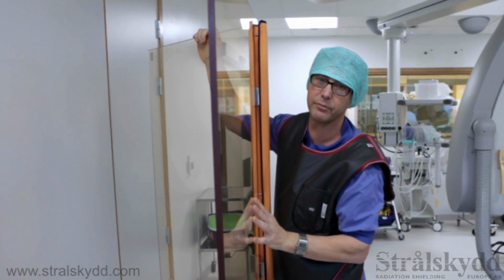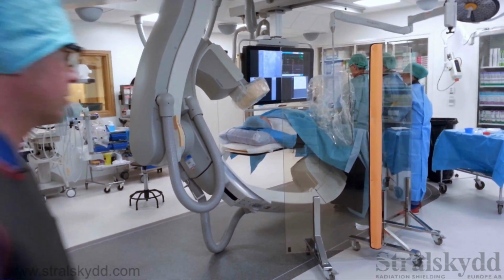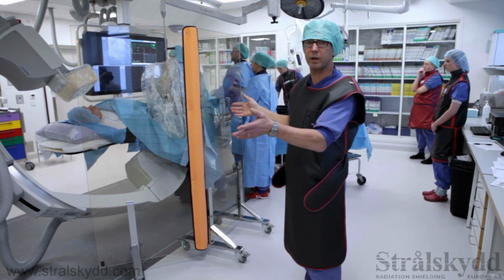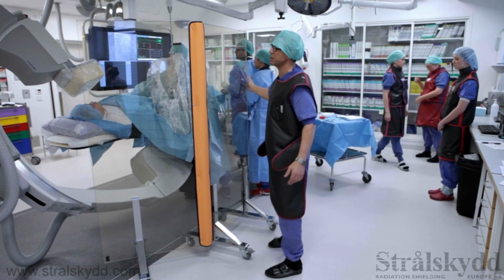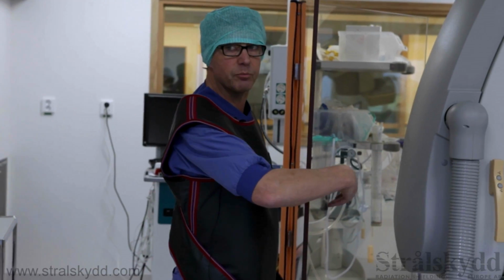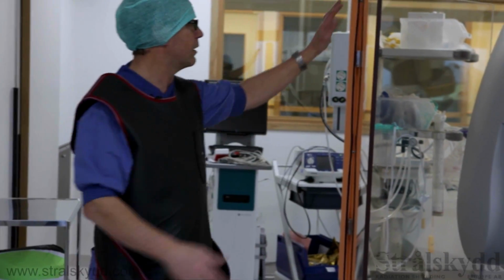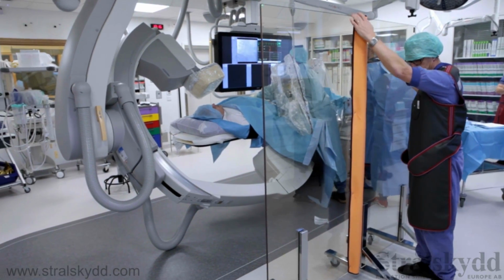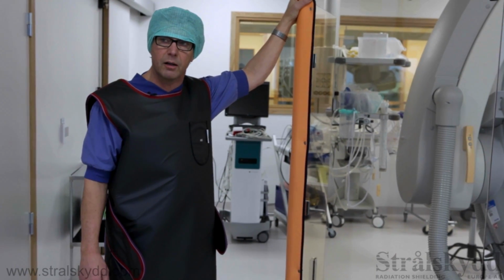Flexi Rollstand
Strålskydd Radiation Shielding AB presents the Flexi Rollstand
Flexi Rollstand is a flexible radiation shield that can be rolled around in the hospital room to shelter anyone who will need to be shielded from x-ray radiation. It could be in an emergency situation as well as a planned use. It is made with acrylic led.

Swedish:
Mobil vikbar strålskyddsskärm / Flexi-roll-stand
Vår standardprodukt bland vikbara strålskyddskärmar är den mobila Flexi-roll-stand som består av blyakryl och en flexibel lösning för att enkelt fälla ihop eller förflytta strålskyddsskärmen.